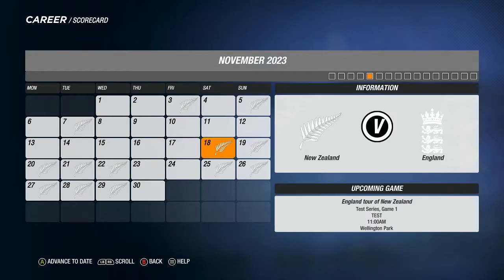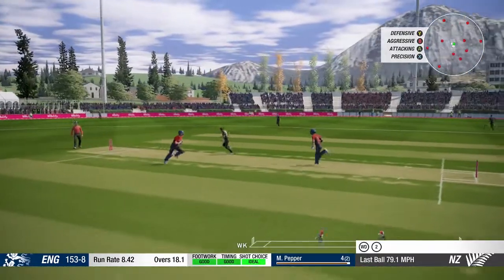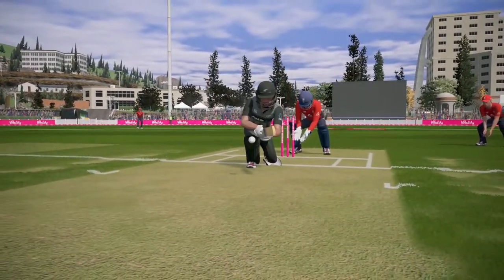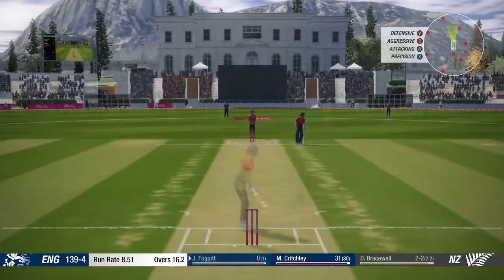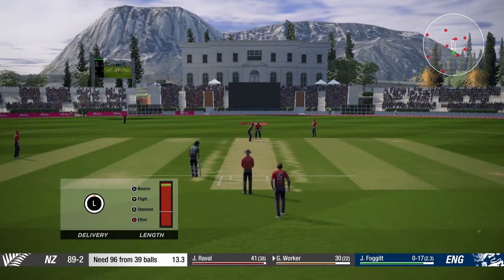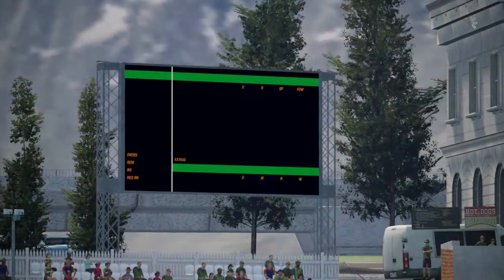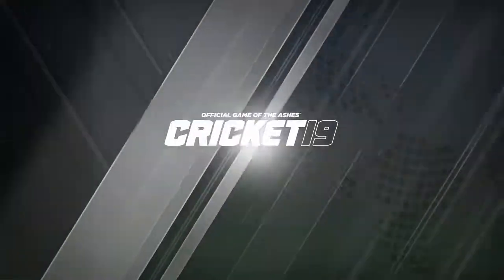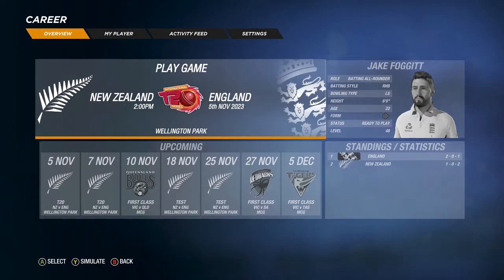ENGLAND T20I DEBUT! T20 SERIES VS NEW ZEALAND! | CRICKET 19 | Career Mode Episode #84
The eighty fourth episode of my Cricket 19 Career Mode with England! In this episode I make my T20I debut with England in a series against New Zealand!

If there's anything you don't like or any suggestions that you have for future episodes then please let me know in the comments section so I can improve the quality of future videos.

Thanks!